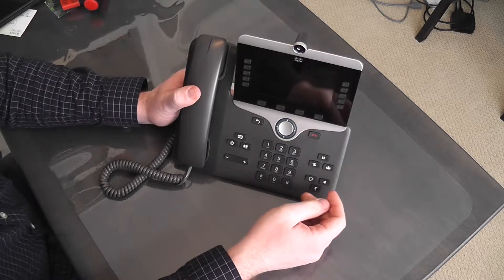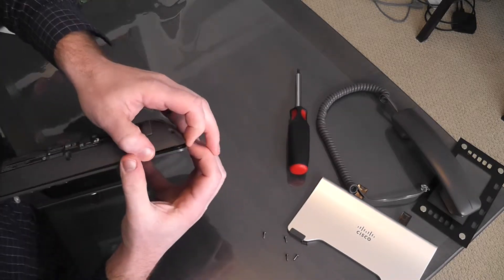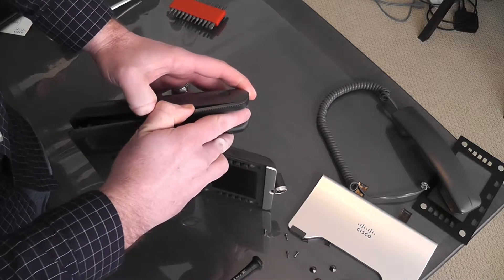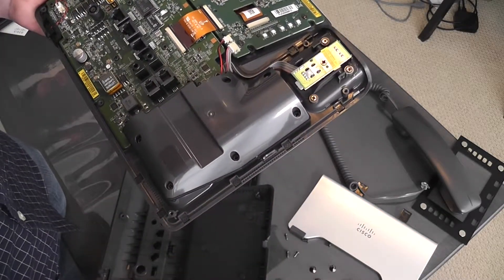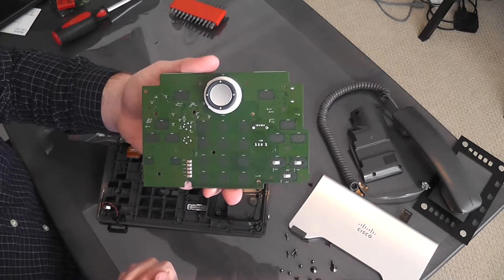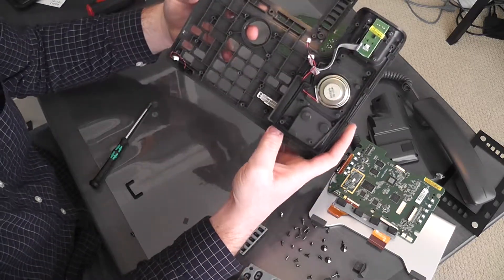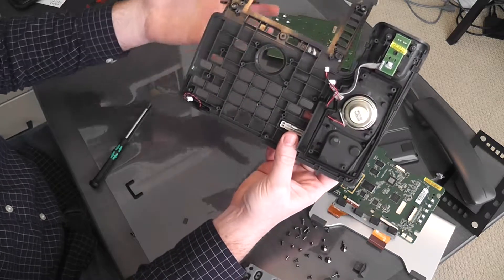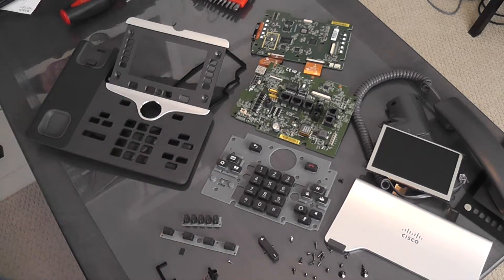I took apart a Cisco 8865!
In this video I take apart a Cisco 8865 IP phone!  My hope is this will satisfy your curiosity as to what exactly is inside of these things...

If you are interested in the security screwdriver bits I mentioned you can check them out